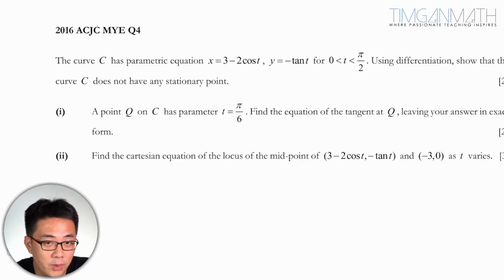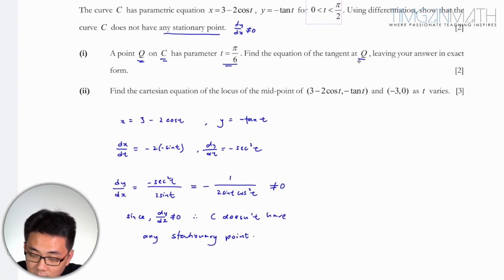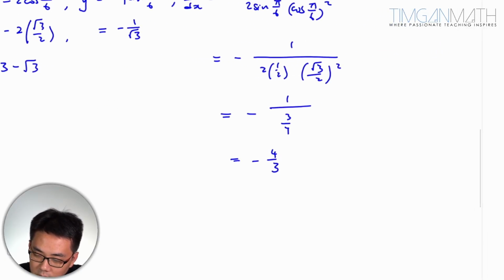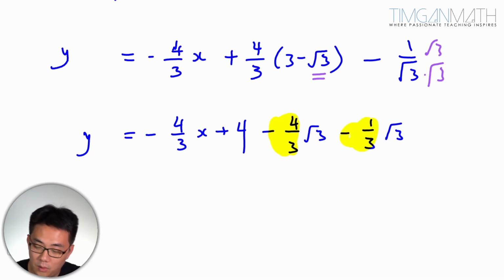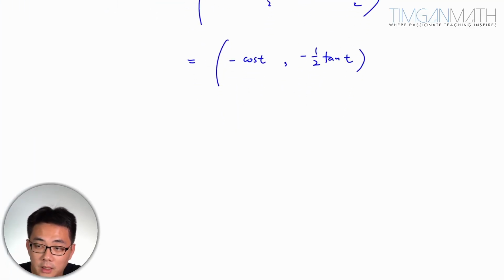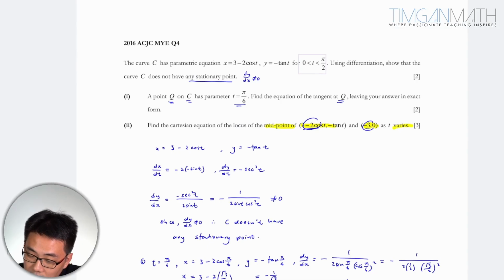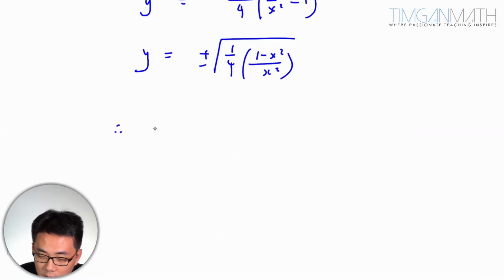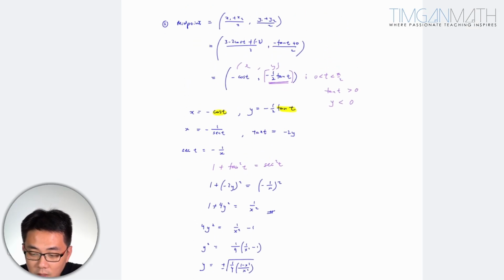[Parametric Equations] 2016 ACJC MYE Q4 - H2 Math Tuition @ Tim Gan Math